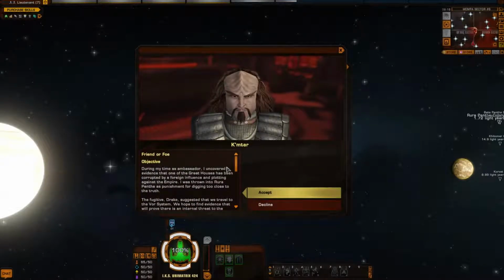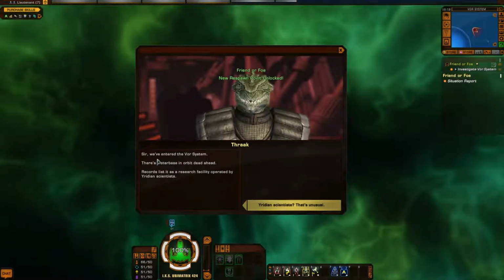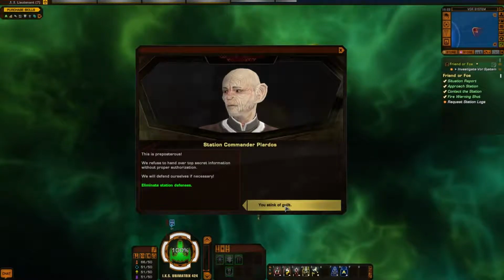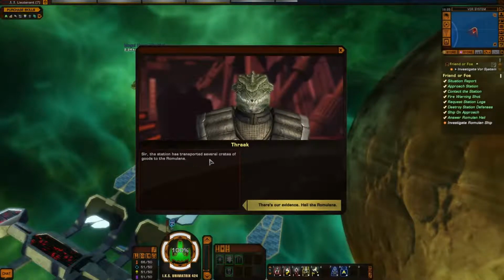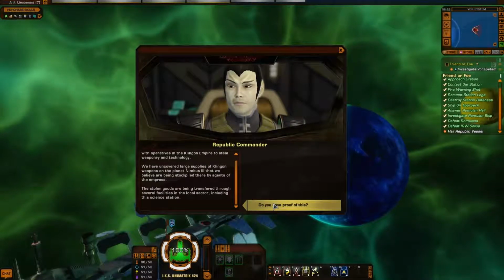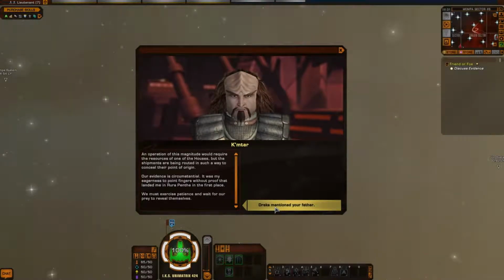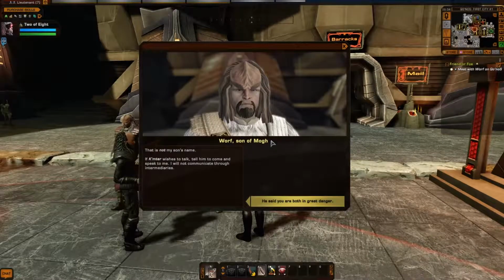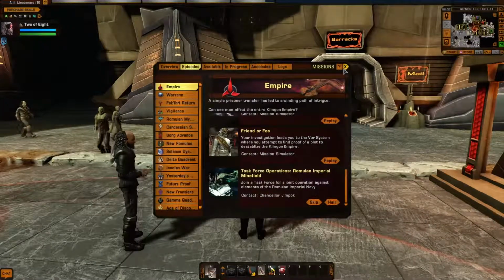Let's Play Star Trek Online - Klingon Defence Force - #6 Friend or Foe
Star Trek Online - Klingon Defence Force - #6 Friend or Foe

Franklin Drake told us about a plot against the Empire, but is that true? What if he is just trying to create chaos? And let's not forget about K'mtar, is he really who and what he says he is?